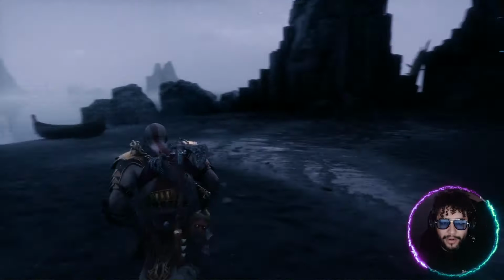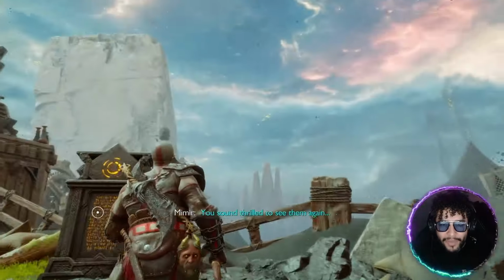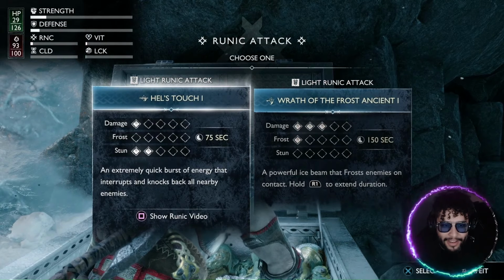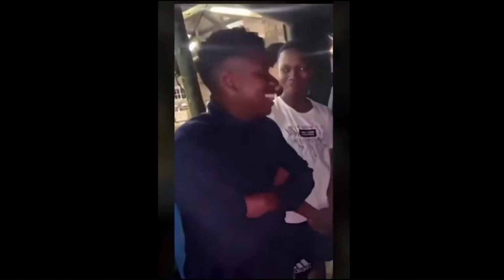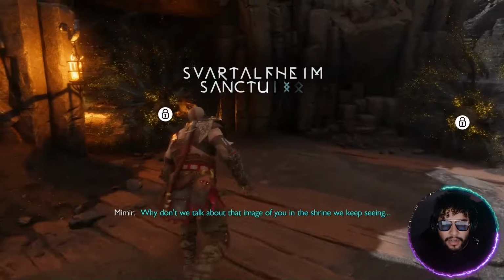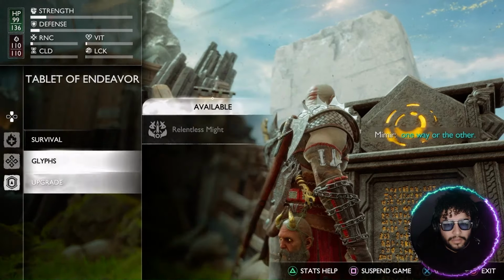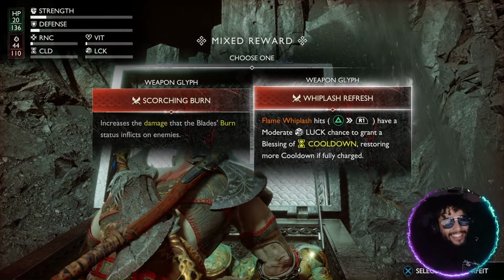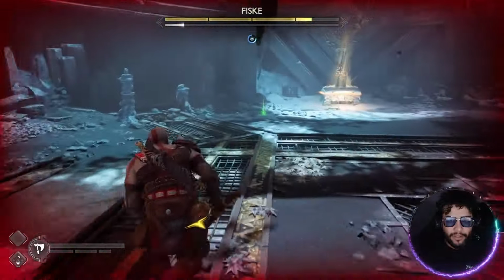VALHALLA PUT ME THRU THE WRINGER IN THIS ONE!!!!- God Of War Ragnarök: Valhalla Playthrough part 2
My Intro music was made by  @MellowLofi71  check them out.
Get Exotic by RnB Instrumentals and over 1M + mainstream tracks

License ID: zMnwLD7pExA

If you're reading the description, this is MY official gaming channel!